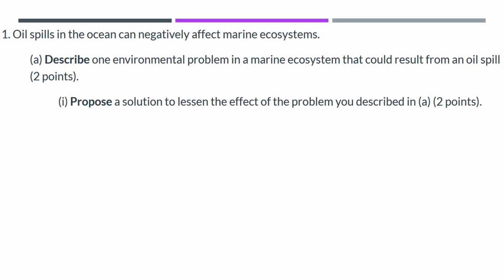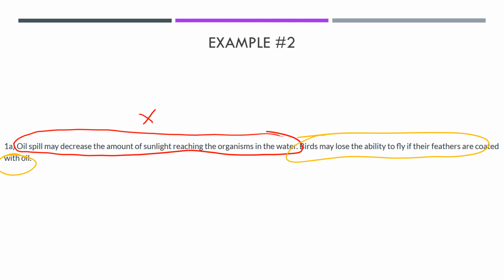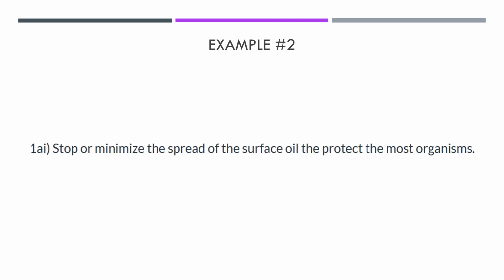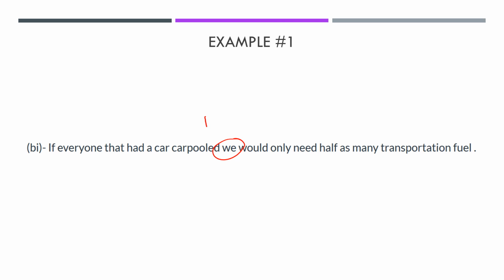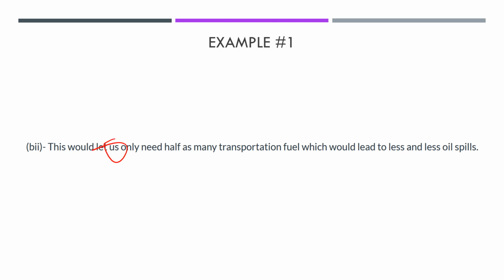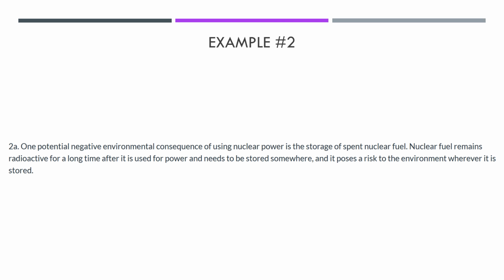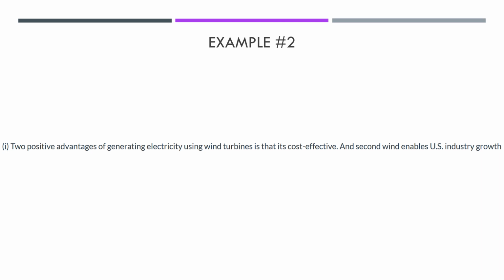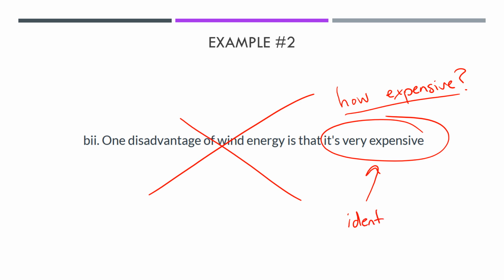FRQ Analysis Propose a Solution